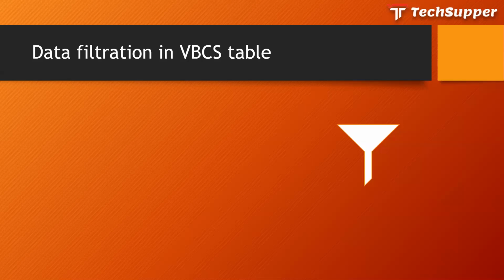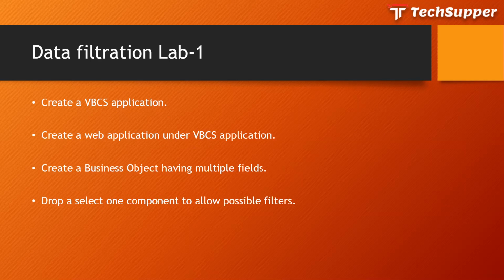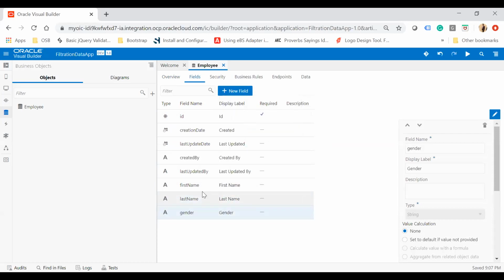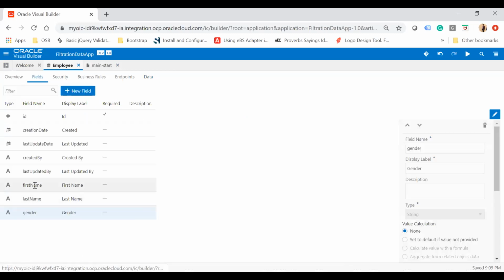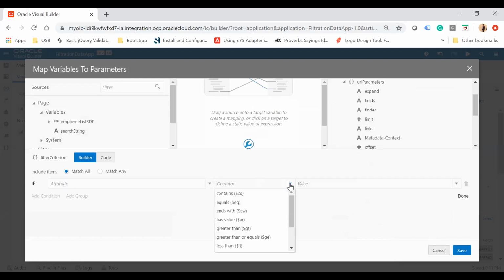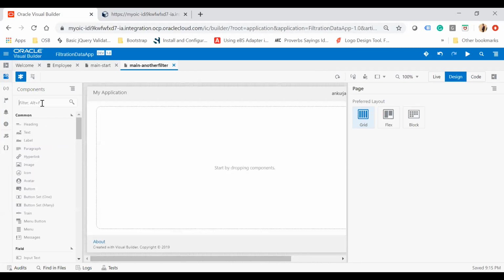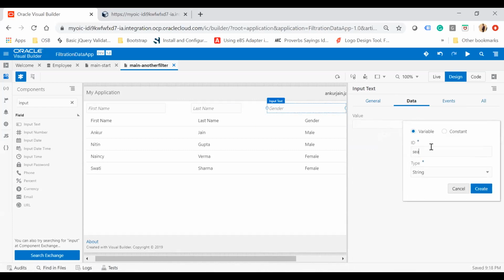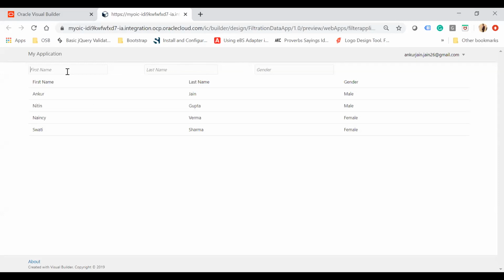Data Filtration in Oracle Visual Builder | Oracle VBCS | OIC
Data Filtration in Oracle Visual Builder | Oracle VB | Oracle VBCS | OIC

The intent of this video is to show how fast the data can be filtered from a table using two different approaches.

Click on the above link and watch the complete video.